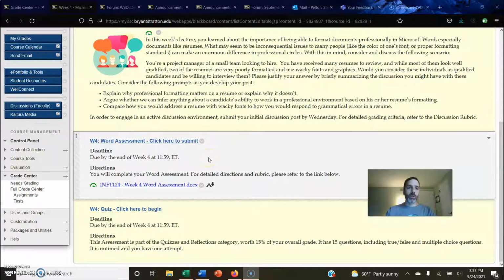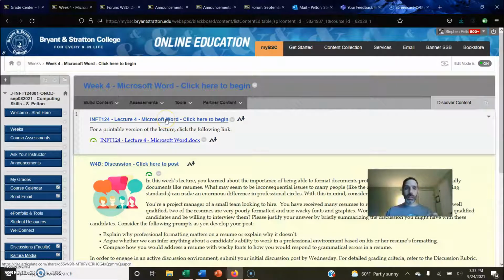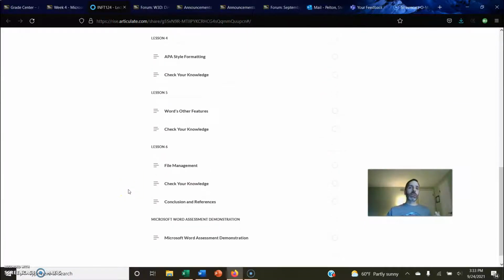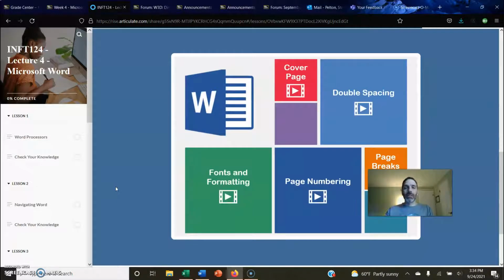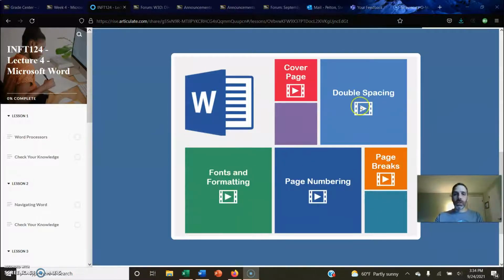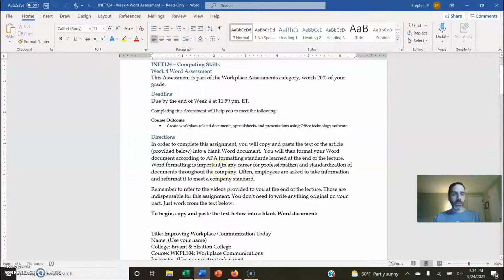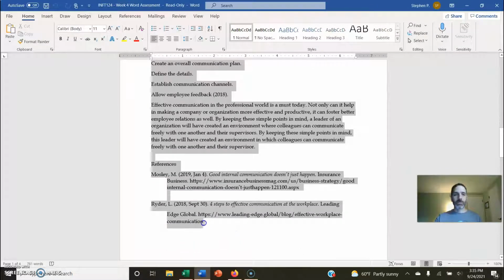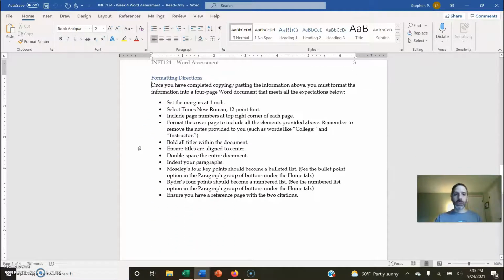Week 4 Word Assessment